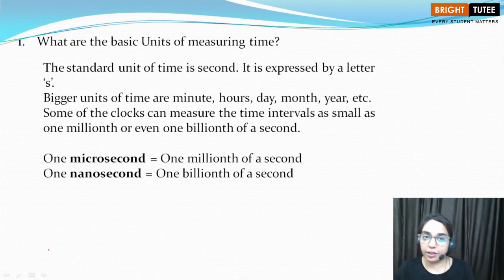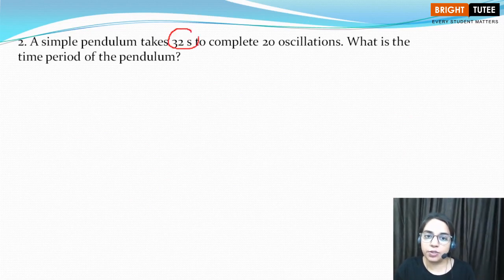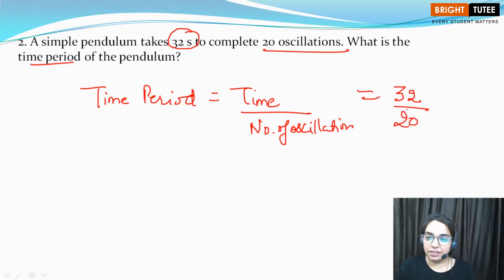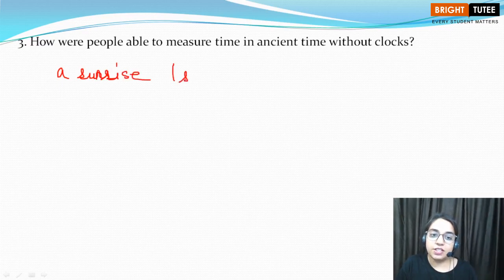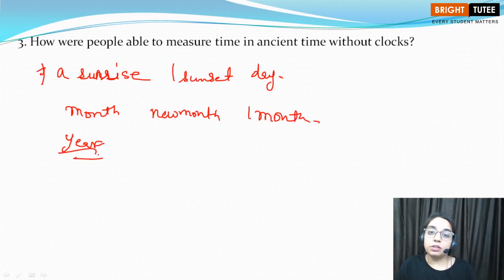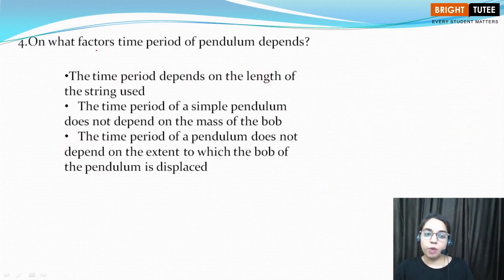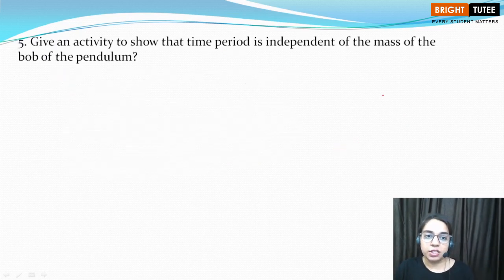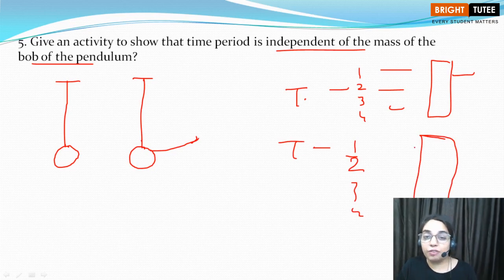03 2 Measurement of Time Part 2